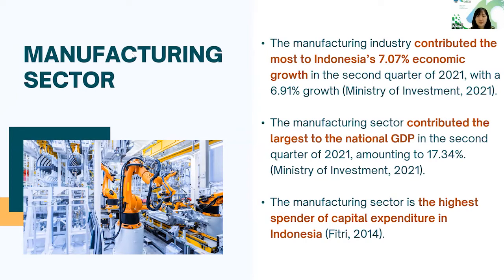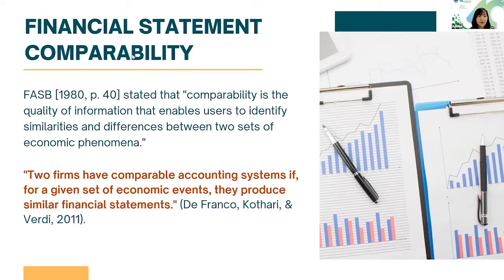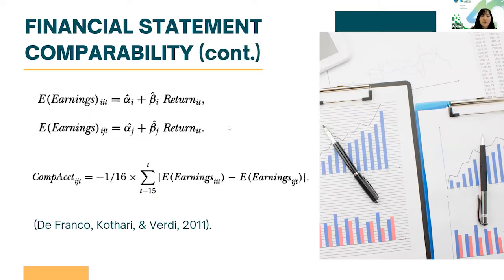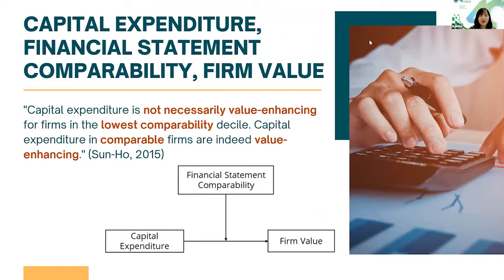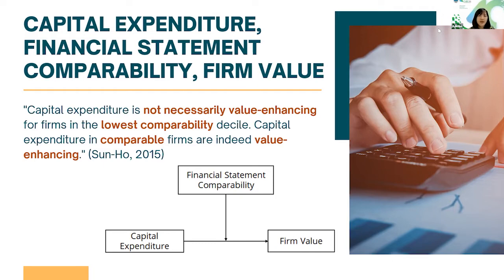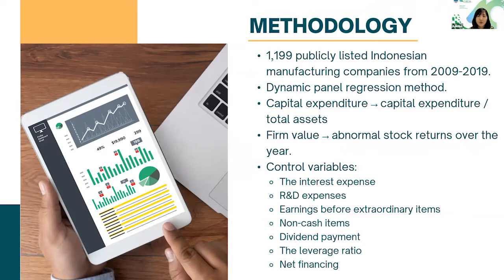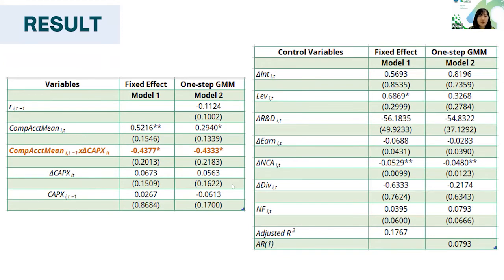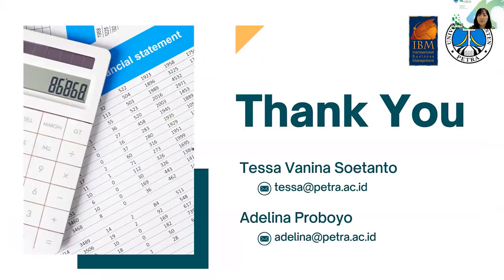International Virtual Conference, 25th June 2022, Presented by : TESSA VANINA SOETANTO | Eurasiaweb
International Virtual Conference, 25th June 2022, Presented by :L MANGKORNKANOKPONG | Eurasiaweb

Organized by :  Eurasiaweb

Paper Title :THE MODERATION IMPACT OF FINANCIAL STATEMENT COMPARABILITY IN ENHANCING FIRM VALUE
Presented by : TESSA VANINA SOETANTO

About Eurasiaweb
Eurasiaweb aims to bring together worldwide researchers and professionals, encourage intellectual development and providing opportunities for networking and collaboration. This association meets with its objectives through academic networking, meetings, conferences, workshops, projects, research publications, academic awards and scholarships. This conference strives to enrich from its diverse group of advisory members. Scholars, Researchers, Professionals are invited to freely join and become a part of a diverse academic community, working for benefit of academia and society through collaboration and vision.